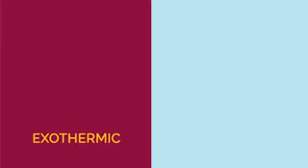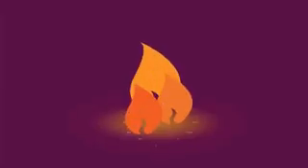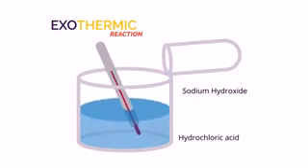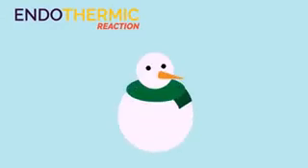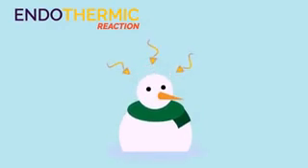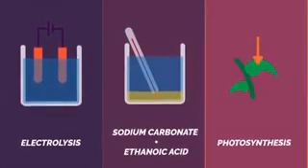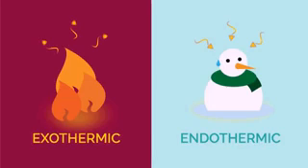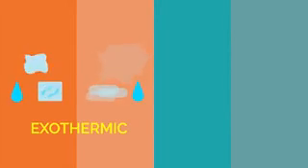Chemistry Endothermic and Exothermic Reactions